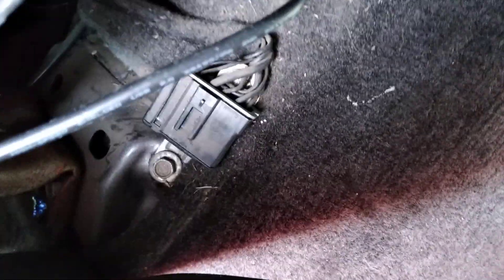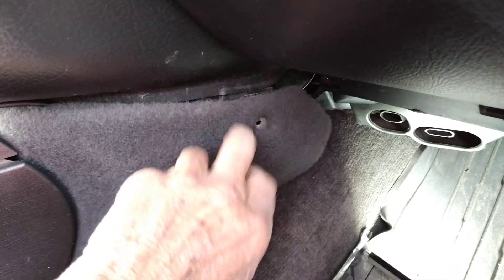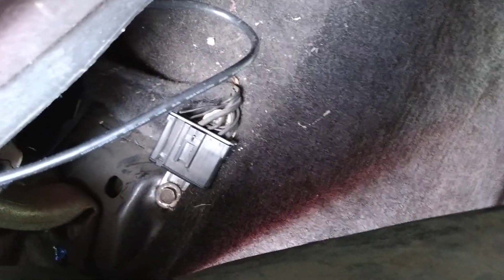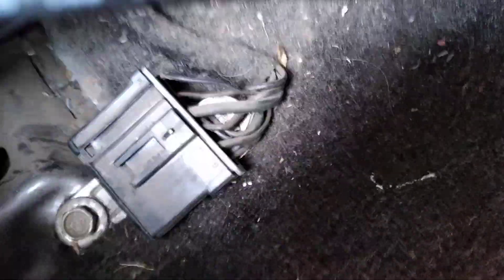'05 Chevy TB/EXT Center Console G201 Ground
Here's the TYPICAL G201 ground under the right side of the center console that loses ground quality that causes many oddball electrical problems.

The bolt goes through the floorboard and is exposed to road salt that creates corrosion - then since the ground quality is critical, things go nutso on the dash and you can get some crazy wrong turns trying to diagnose what the scanner says you should follow.

YOUR ground might be different - I dunnow since I've not seen them all --- but this is what I found on my vehicle.